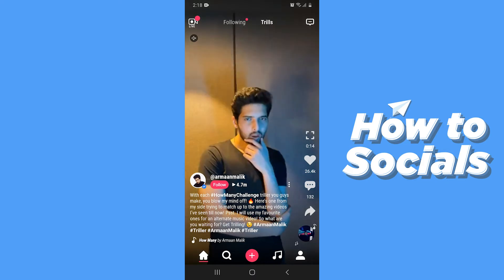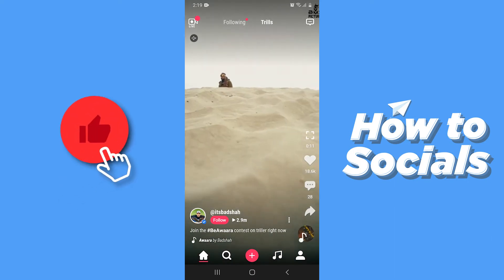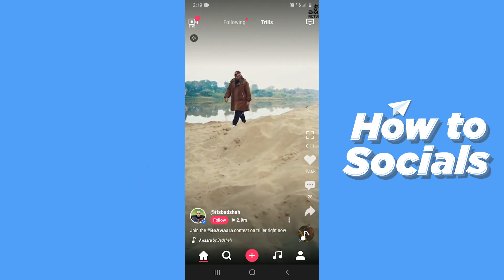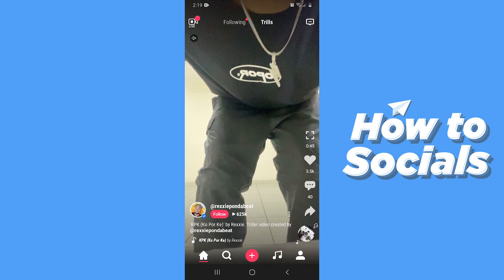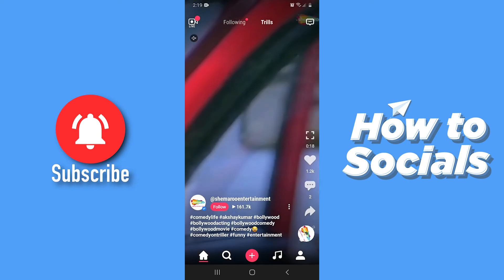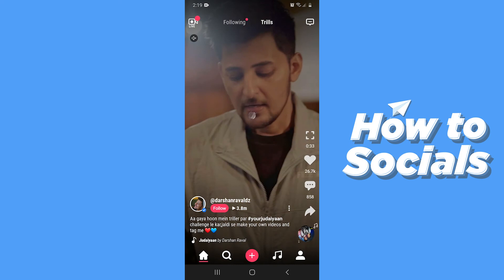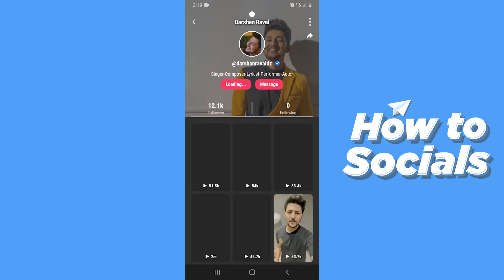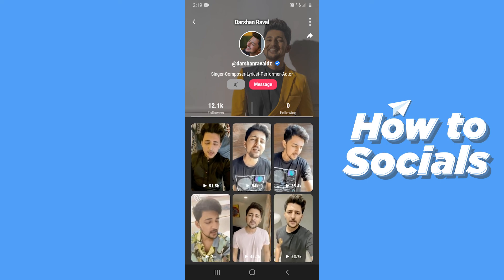How to Follow People on Triller - Triller App Follow People Tutorial (VERY EASY)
How to Follow People on Triller - Triller App Follow People Tutorial

In this video I show you how to follow people on triller app in 2021.